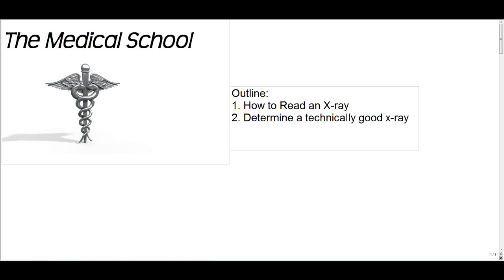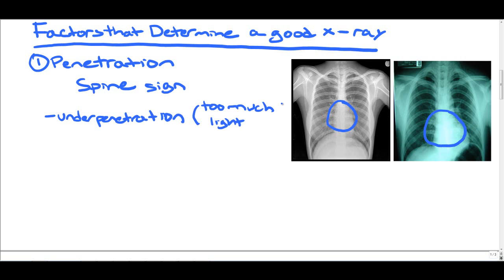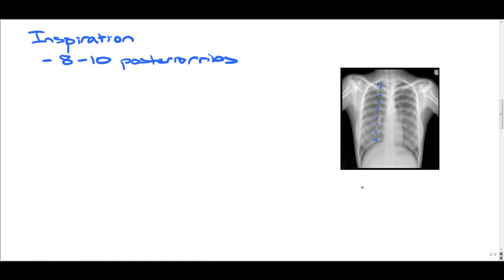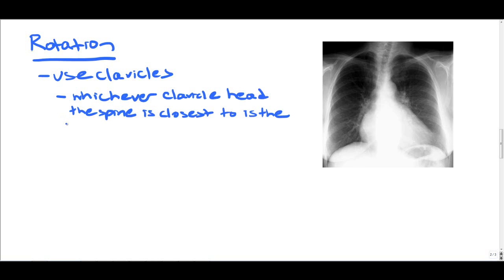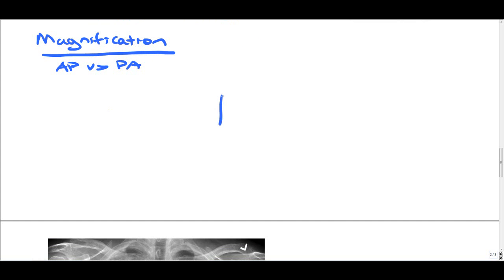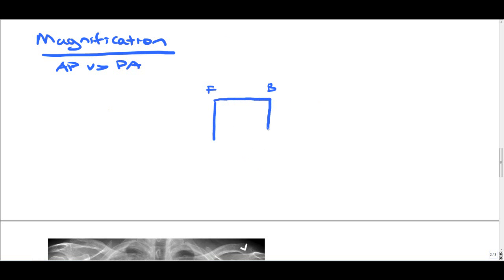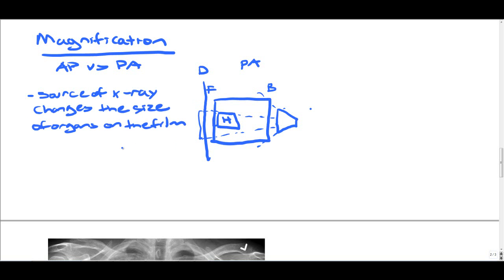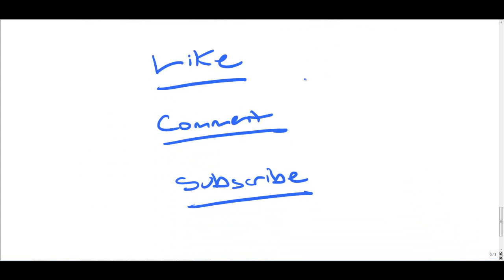Medical School - How to Read a Chest X-ray Lesson 1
How to Read a Chest X-ray Lesson 1